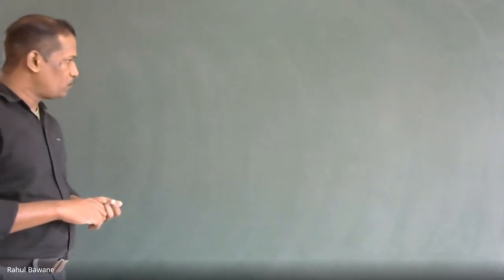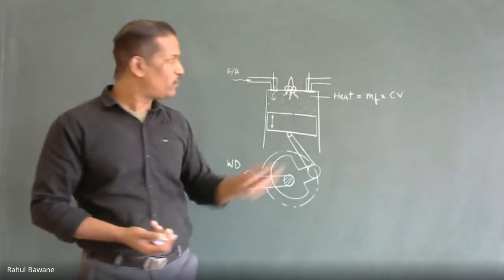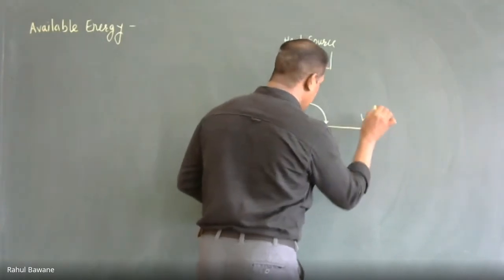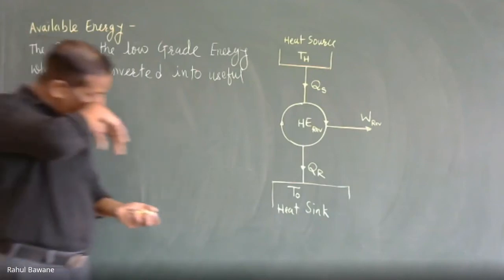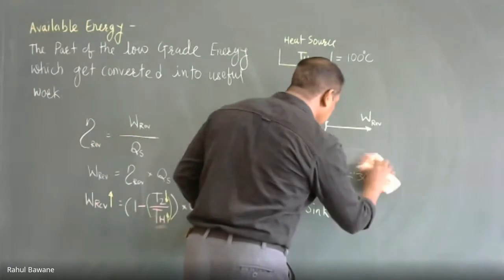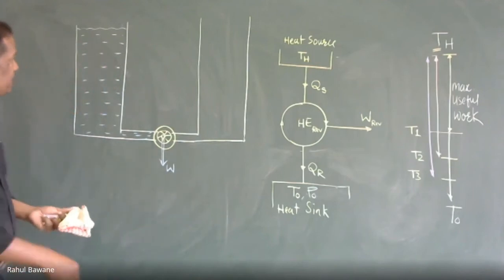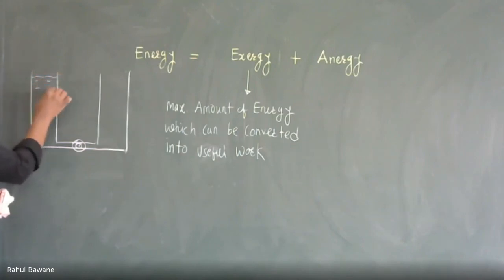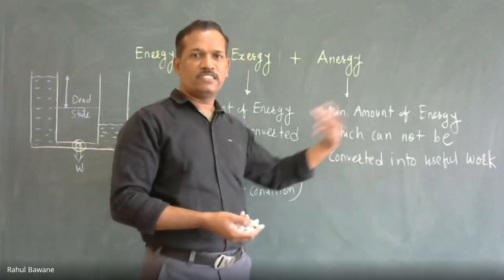Available and Unavailable Energy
Concept of Available and Unavailable Energy, Exergy and Anergy